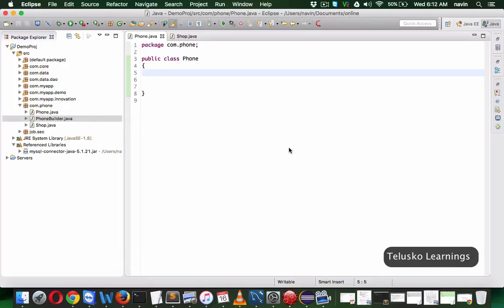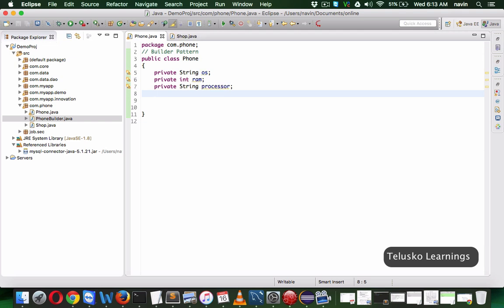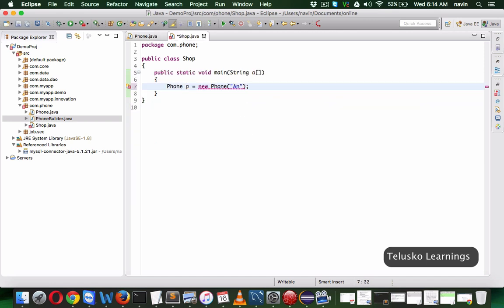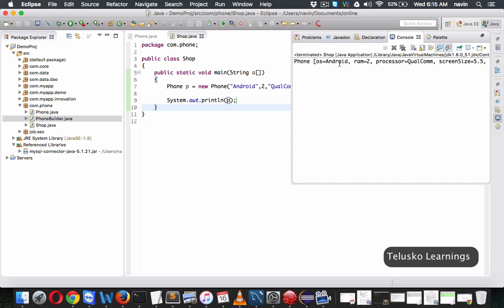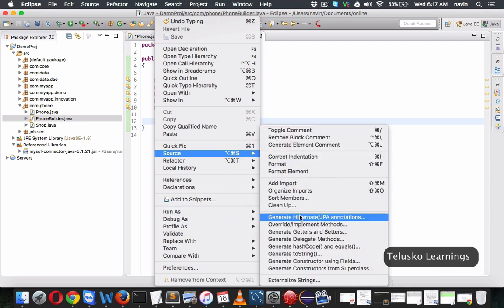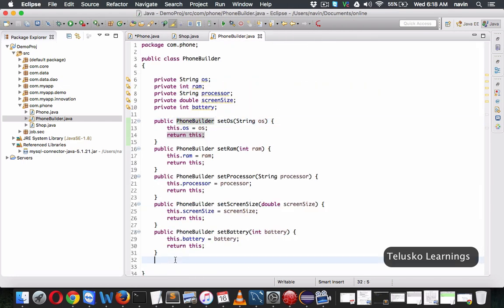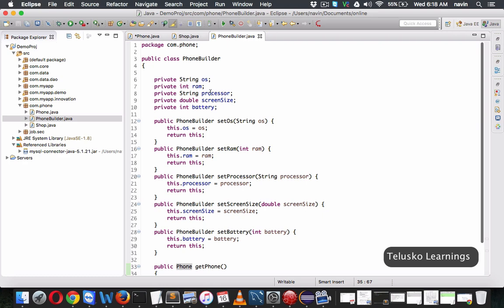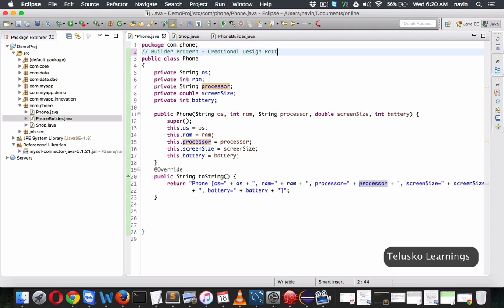Builder Design Pattern in Java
Recommended Book :
Head First Design Pattern

This video contains practical session of Builder Design Pattern.
Builder design pattern belongs to Creational design pattern which is a type of Design Patterns in java.
Builder design pattern is a creational design pattern like Factory Pattern and Abstract Factory Pattern.
Builder pattern builds a complex object using simple objects and uses step by step approach.
A Builder class builds the final object step by step. This builder is independent of other objects.

Regards,
Navin Reddy